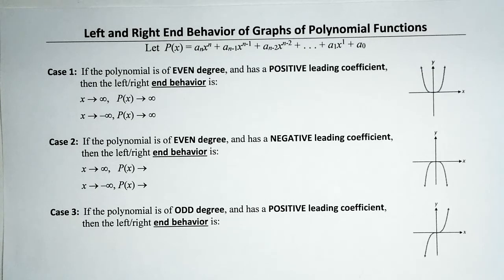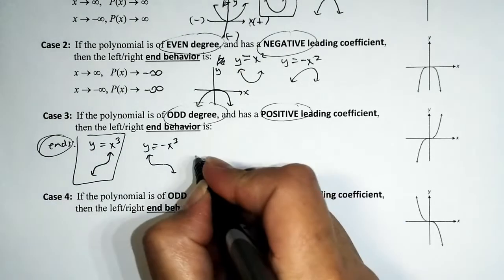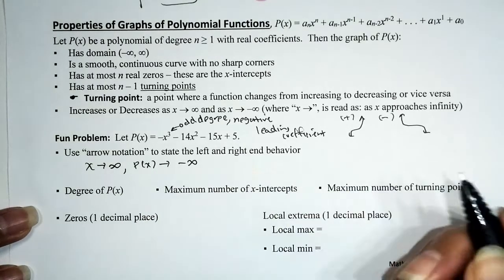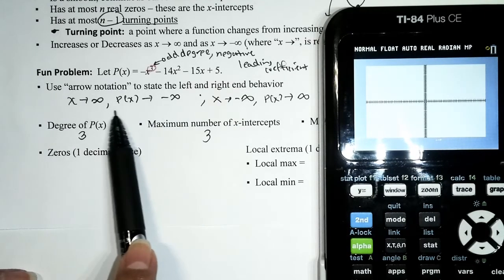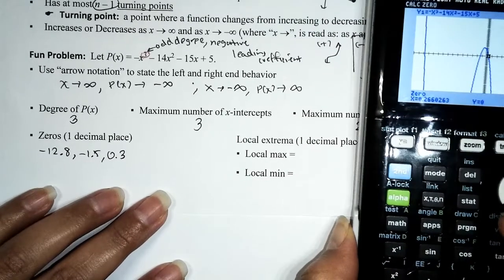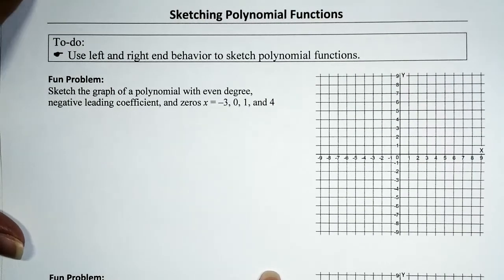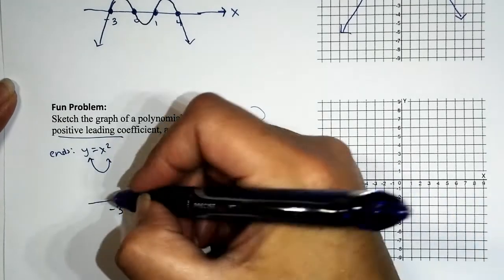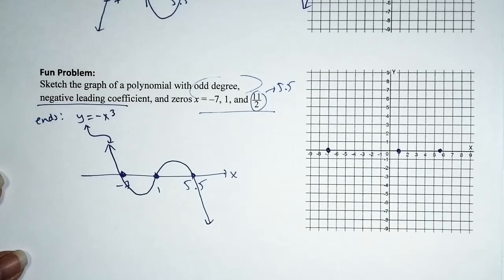Left and Right End Behavior of Graphs of Polynomial Functions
In this video we talk about the left and right end behavior of polynomial functions.  We then use this information to quickly sketch polynomials of odd and even degree.
e.g.
Sketch the graph of a polynomial with even degree, negative leading coefficient,
and zeros x = –3, 0, 1, and 4